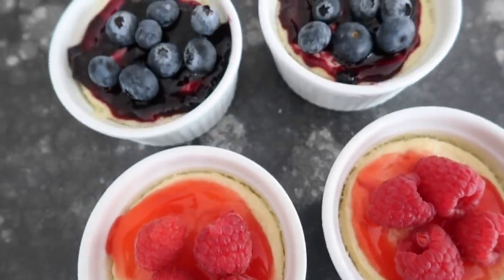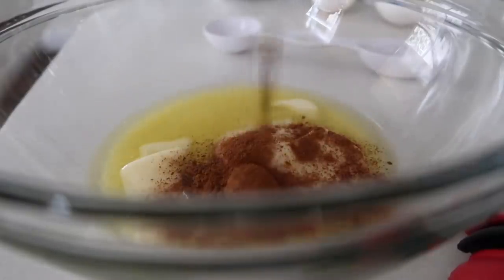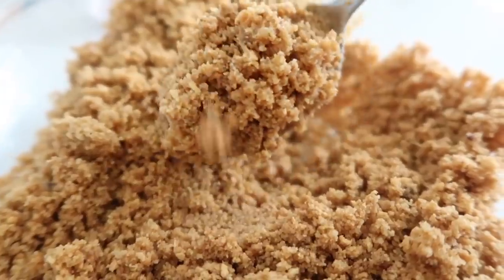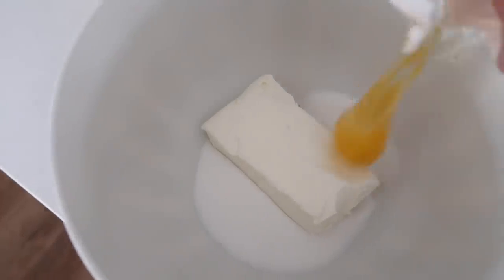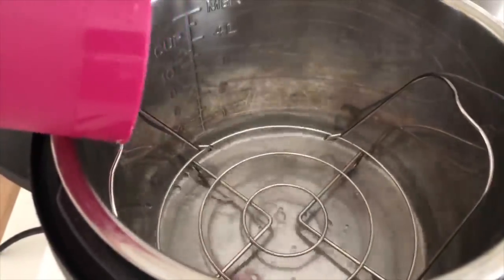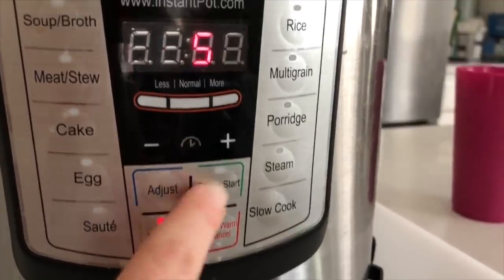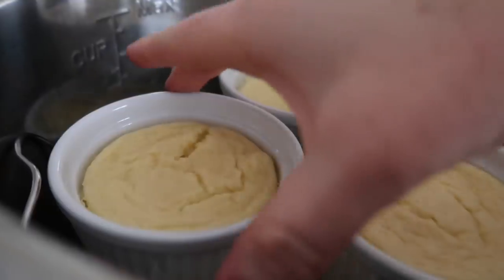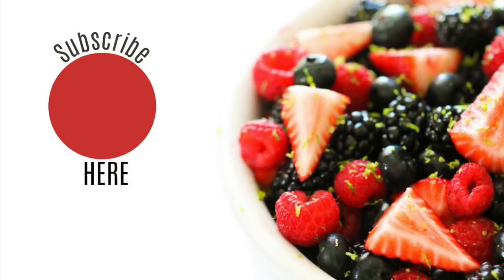EASY Instant Pot Mini Cheesecakes - Cheesecake 3 ways - Pot in Pot Recipes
Instant Pot Mini Cheesecakes will always be one of our favorite desserts. Because they are small, they only take a few minutes to cook- and they are SO EASY!

HOW TO MAKE THE CREAM CHEESE CHEESECAKE FILLING
There are two very important rules in making the perfect filling.

ROOM TEMPERATURE CREAM CHEESE
ROOM TEMPERATURE EGGS

I've tried skipping this step and it gives it a weird texture. So if you want the perfect cheesecake texture, make sure you have room temperature cream cheese and eggs.

CAN I MAKE THESE THICKER OR THINNER CHEESECAKES?
YES! In my ramekins filled the cheesecake to about 1 inch thick of cheesecake.  If you prefer thinner cheesecake you can pour it so it is about half the size. Cheesecake does not rise as much as cakes and batters so you don’t need to leave a bunch of room for expansion - so filling it close to the top would work great.

Find my cooking checklist here so you can know how long to cook things in the Instant Pot!

Check out my 9 Instant Pot DON'TS if you are a beginner to Instant Pot cooking!

Just remember when using the Instant Pot,  it takes 10-20 minutes to pressurize!

This is the Instant Pot I have (yes it is the cheaper one and I love it!)

If you are cooking for 1-2 people I would suggest the 3 Quart. If you are cooking for more, I would suggest the 6 quart!